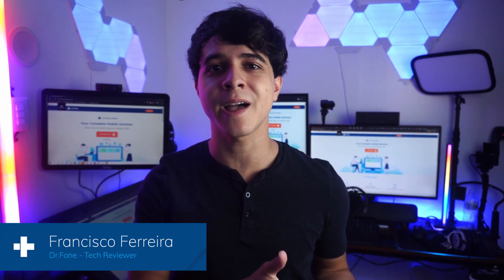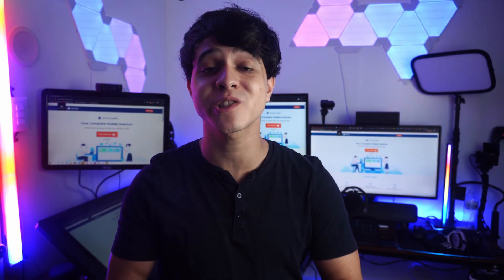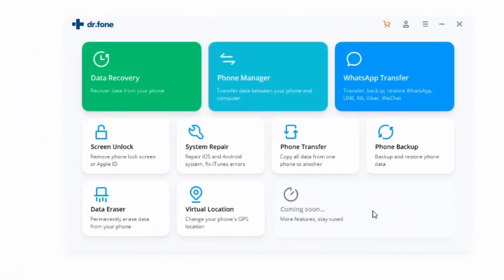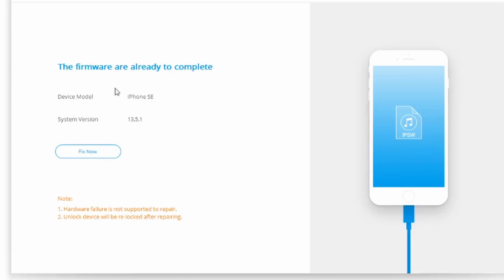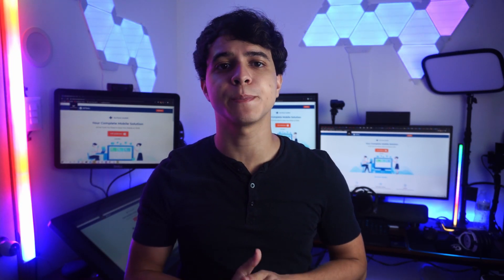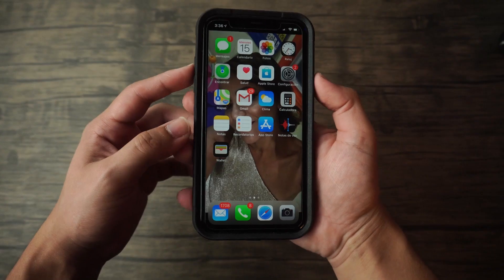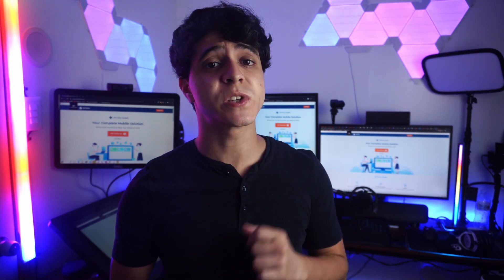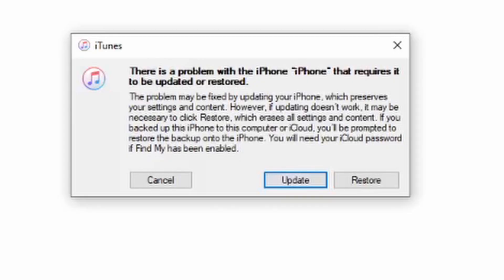How to Fix iPhone Stuck on Apple Logo (iPhone XR, iPhone XS, iPhone 6, iPhone 7 and other iPhones)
In this video, you will learn three ways to fix your iPhone stuck on Apple logo, including iPhone X, iPhone XS, iPhone XR and other models.

Method No.1: Fix your iPhone with Wondershare Dr.Fone
Method No.2: Force restart
Method No.3: DFU mode

Reasons for iPhone stuck on Apple logo:
1st:   Upgrade issue
2nd: Jailbreak issue
3rd:  It happens after you restore from iTunes
4th: During an update or restore

Timestamps:
03:25 Launch Dr.Fone and make sure our iPhone is plugged in.
03:42 Click on system repair.
04:13 Click on standard mode (keep all your data).
04:26 Select your iPhone model and system version, then click on start.
04:57 After download completed, click on fix now.

05:53 For iPhone 5, iPhone 5s, iPhone6 and earlier.
06:08 For iPhone 7 and iPhone 7 Plus.
06:37 For iPhone 8, iPhone 8 Plus, iPhone X, iPhone XS and iPhone XS Max.

Method No.3: DFU mode (data loss)
07:30 For iPhone 6 and older.
08:07 For iPhone 7 and iPhone 7 Plus.
08:43 For iPhone X, iPhone XR, iPhone XS and other latest models.